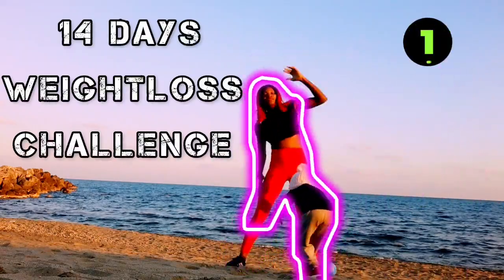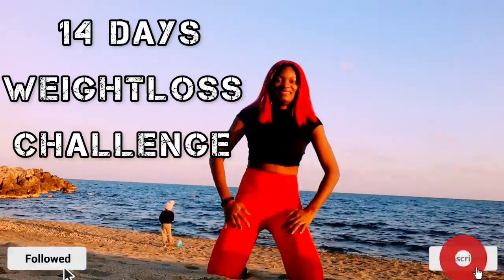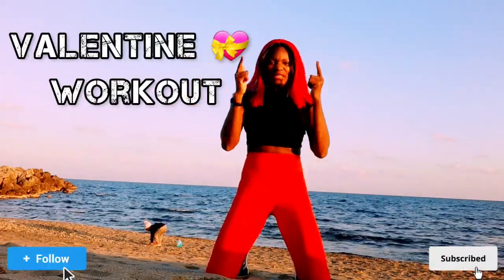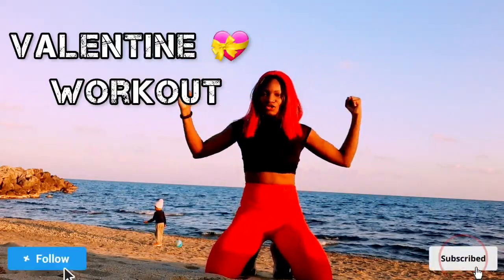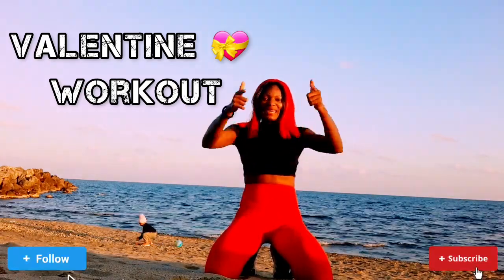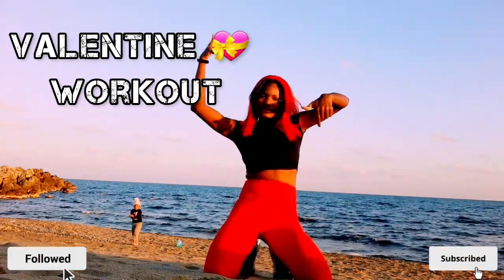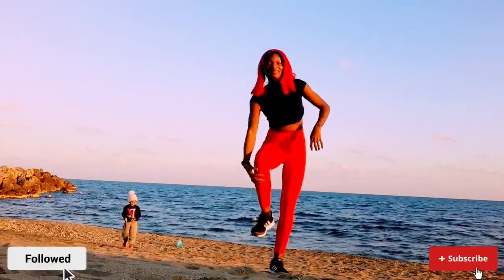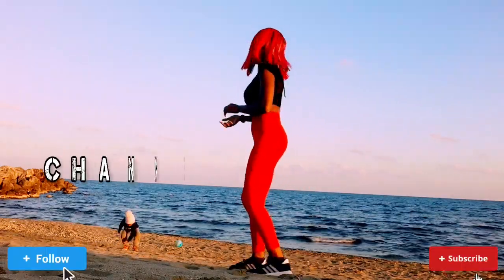14 Days weightloss challenge |at Home Bodytransformation workout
this is a fourteen days fitness challenge focused on helping you loose weight and feel better.